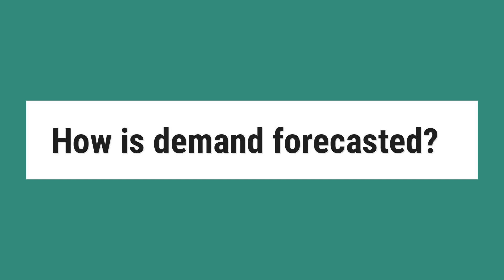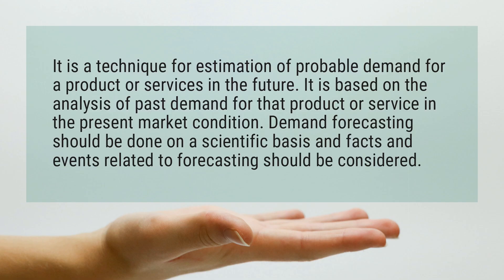How is demand forecasted?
It is a technique for estimation of probable demand for a product or services in the future. It is based on the analysis of past demand for that product or service in the present market condition. Demand forecasting should be done on a scientific basis and facts and events related to forecasting should be considered.